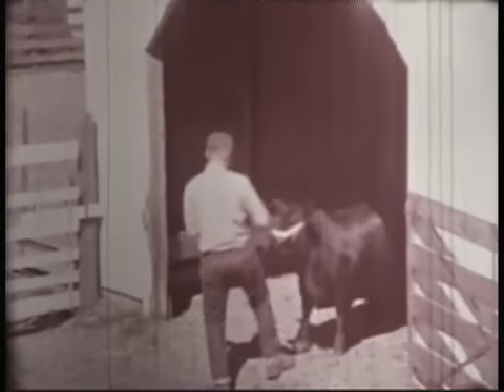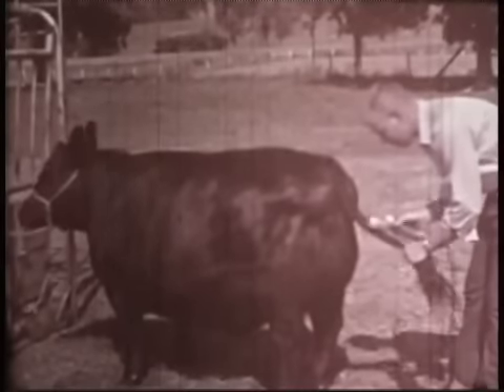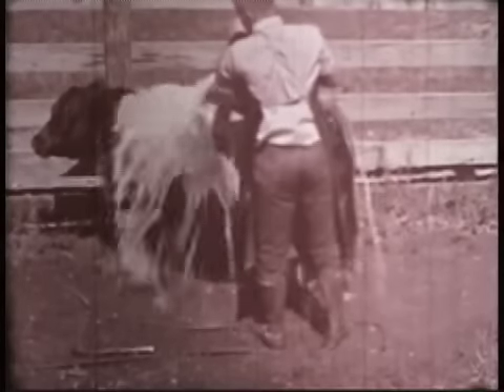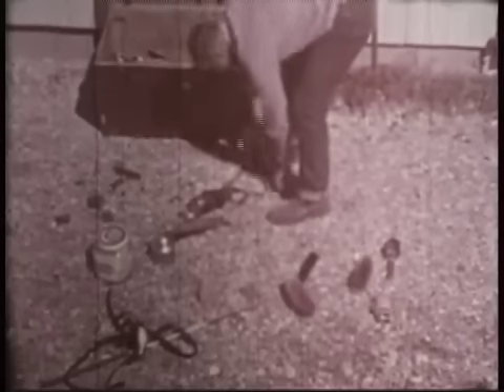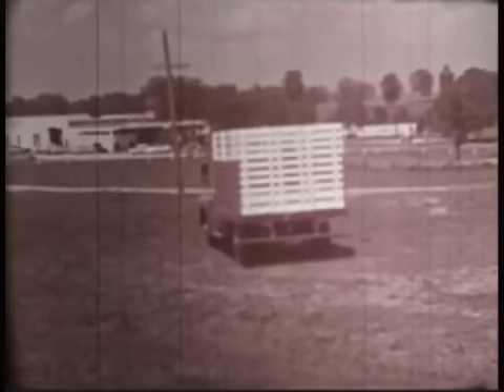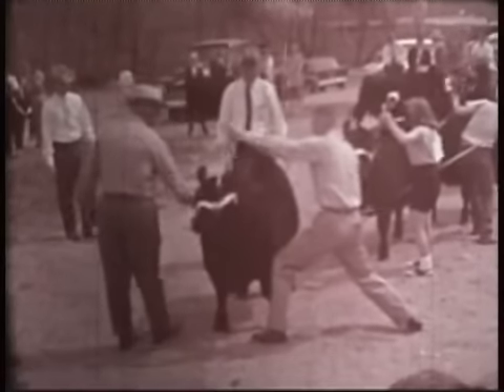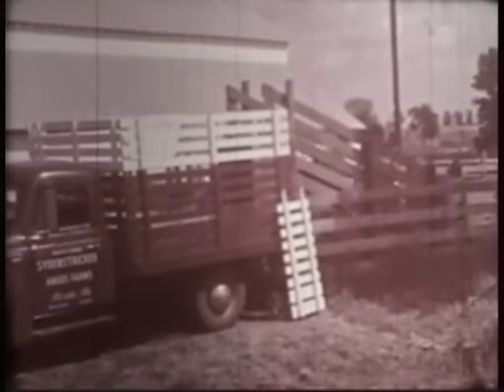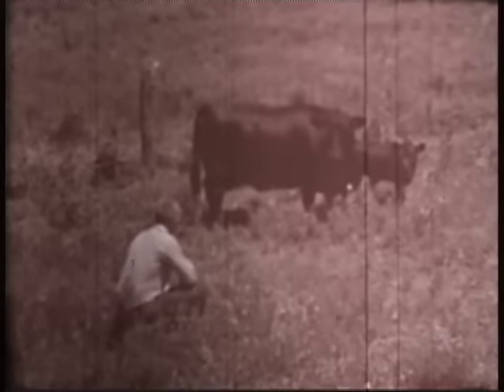Angus Cattle History: An Angus in Your Future, Part 2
In this film produced by the American Angus Association, we see first hand how cattle were prepared for show and display in the early 1960s.